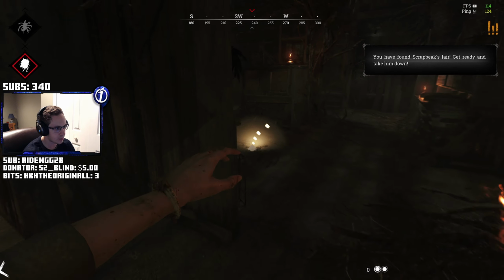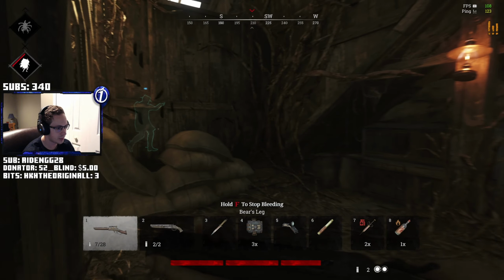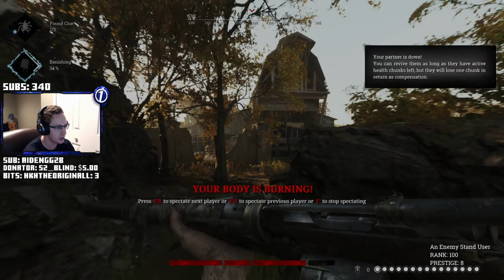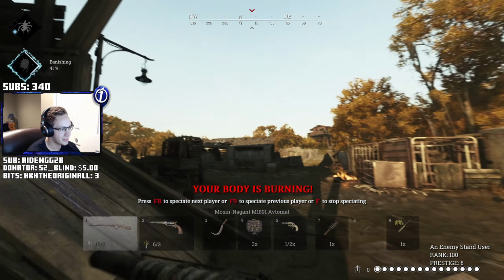DeSalle - New Map Review and Gameplay! Hunt: Showdown Test Server PC 1.6 Major Update! Night Map?!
Welcome to DeSalle! The new hunt showdown map that even has a night mode! This map is super close range which is going to make this a very interesting map once it gets out of test server and gets fully released! Traps are going to be very important, as well as having a balanced loadout for a close range encounter!